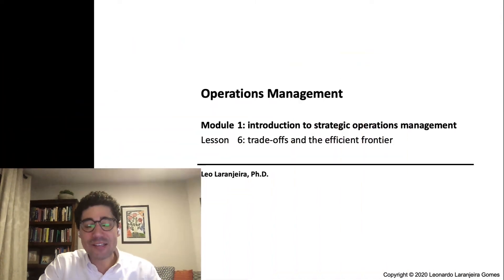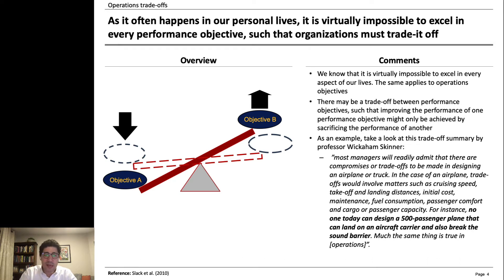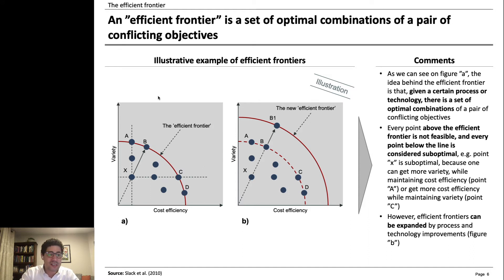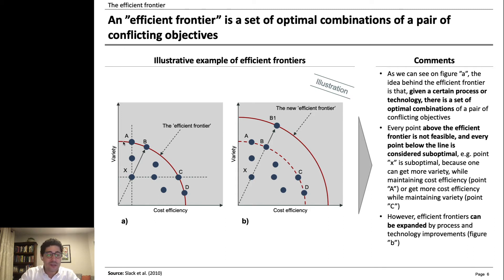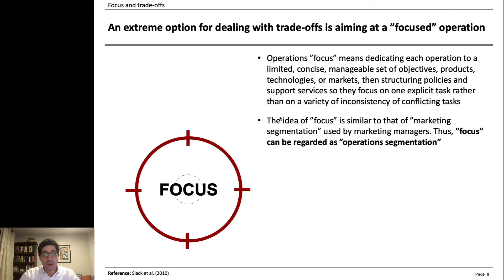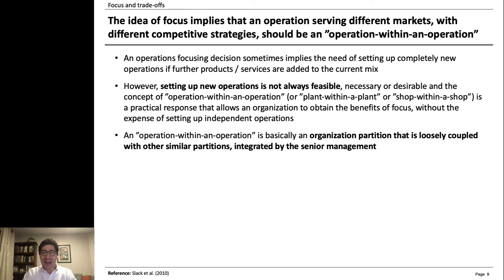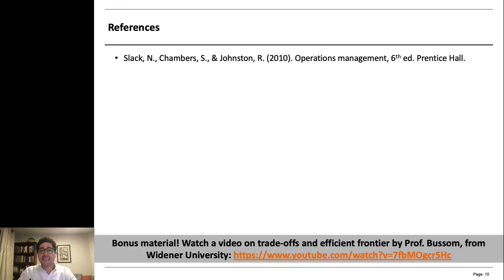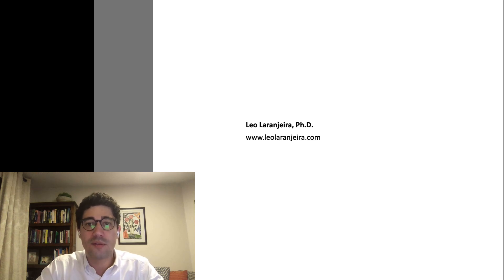01.06) Trade-offs and the efficient frontier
Operations management: an introductory course
Module 1: introduction to strategic operations management
Lesson 6: trade-offs and and the efficient frontier